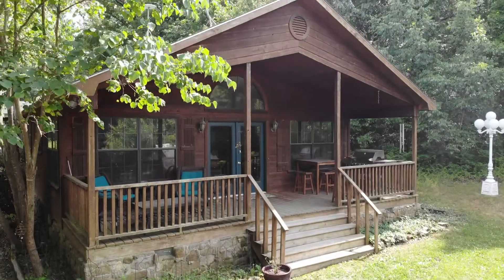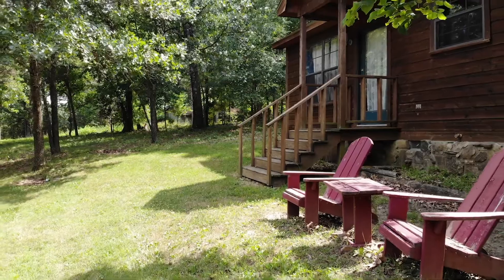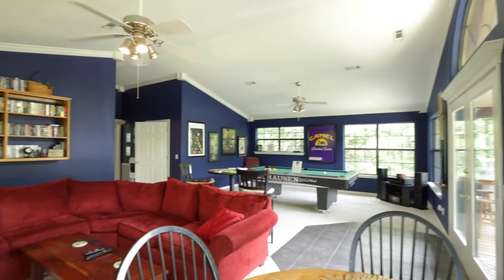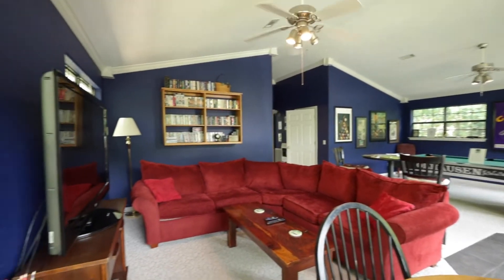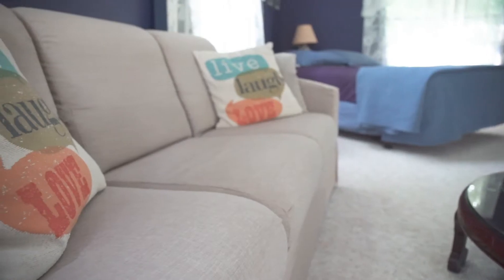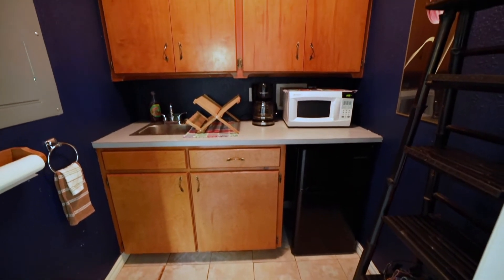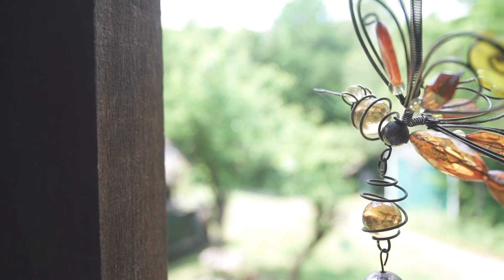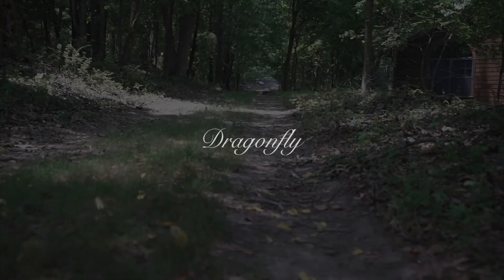Eureka Springs Arkansas Cabins | CABIN TOUR |Dragonfly at Iris Hill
When visiting Eureka Springs Arkansas, the best place to stay is Iris Hill. There are multiple cabins and glamping options for the solo traveler or the big family.

One of the best things about Iris Hill, is where we are located.  We are located just outside of Eureka Springs, Arkansas. Our guests often talk about how much they love being out of town where they can slow down and really relax and also make a short 5-minute drive into down to experience Eureka Springs.

The Dragonfly cabin is our largest cabin here at Iris Hill, and everything about it, including the landscaping outside is unique and fun.  It is the perfect place for your family and group of friends. With a living space packed full of fun, including a sound system, pool table, sectional, large flat-screen tv and tons of movies, you may not want to go back to real life.

Your bathroom features a double vanity with plenty of storage space for a larger group to stay here comfortably. While you could sleep on the comfy sectional, the back room has two queen beds and a couch.  Right next to the bedroom, you will find a cozy kitchenette ready for you with a mini fridge, coffee pot, and microwave.

We are ready to serve you here at Iris Hill and no matter what your goals are for your getaway here in Eureka, we know you can't go wrong with our Dragonfly cabin.

VLOG GEAR:
Our vlog camera
Our vlog lens
Our B-Roll lens
Our on-camera vlog mic
Our wireless on-body mics
Our bendy tripod
Our favorite travel tripod
Our favorite travel drone
Our favorite travel GoPro
Our GoPro Vlog mods
Our vlog lights
Our Camera backpacks